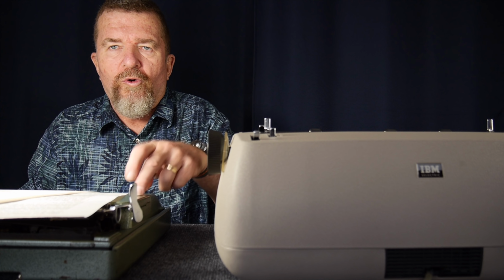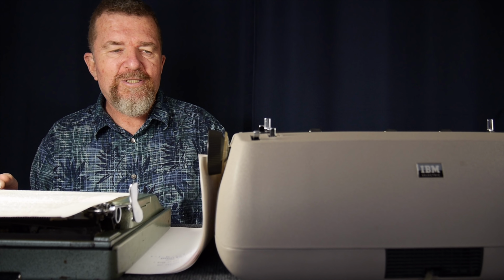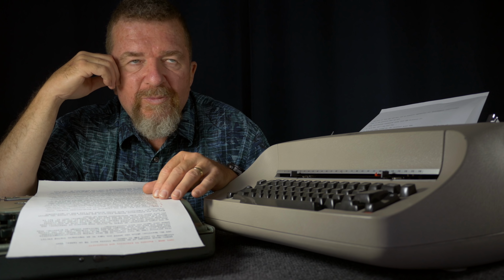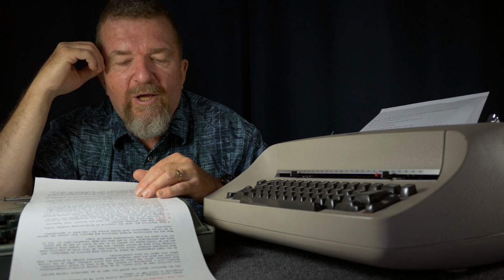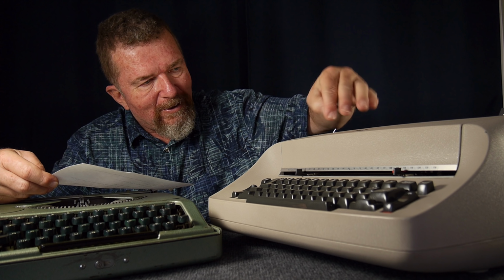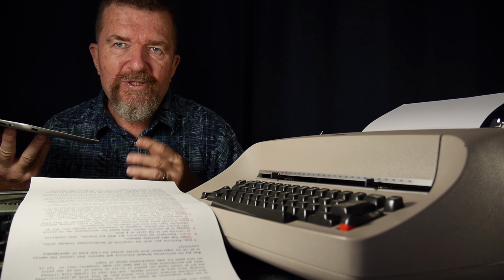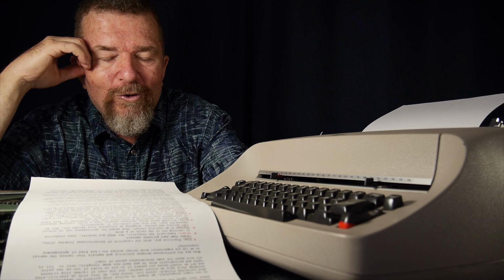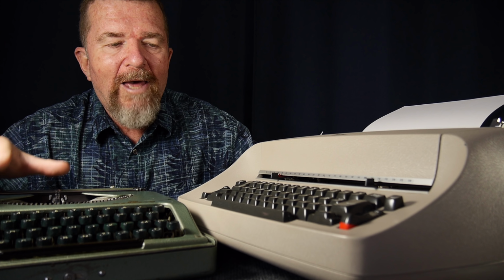Typewriter Video Series - Episode 113: Manuals, Electrics and Creativity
In an ongoing theme about how we interact with our tools, Joe discusses manual & electric typewriters and creativity.